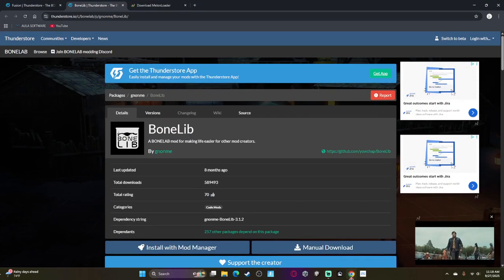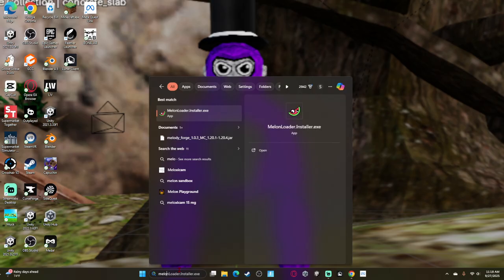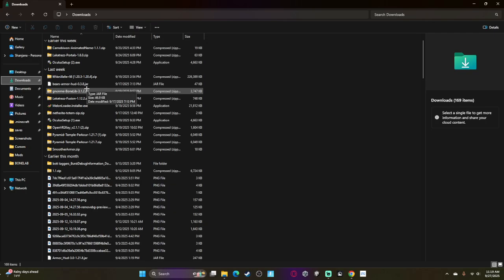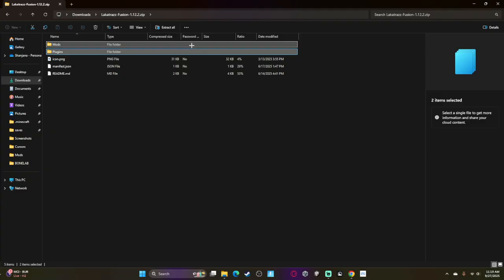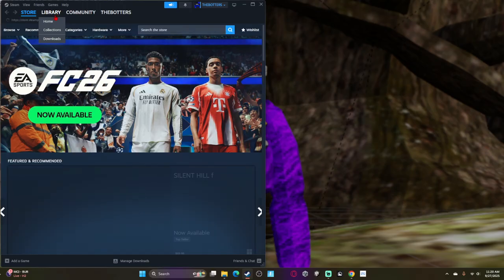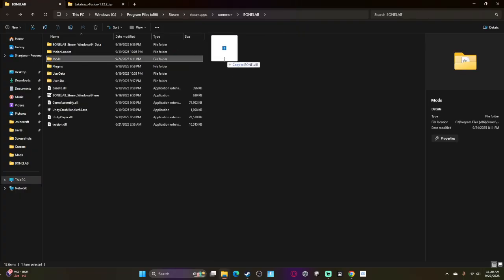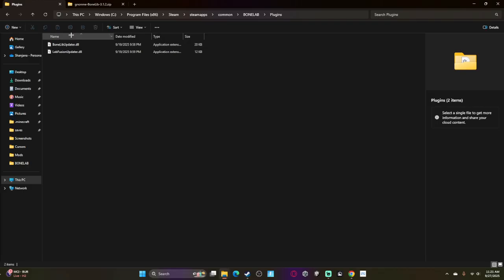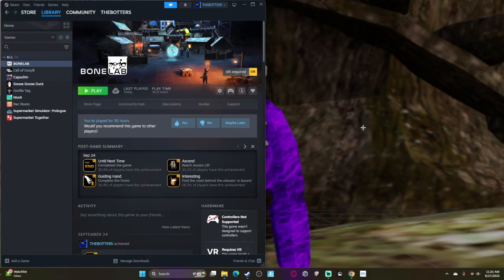How to get fusion/multiplayer in bonelab